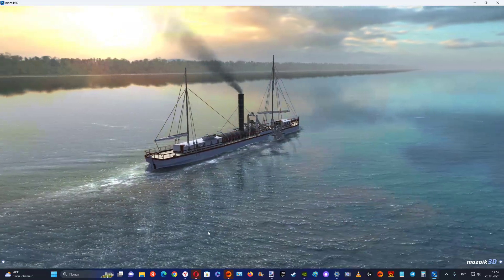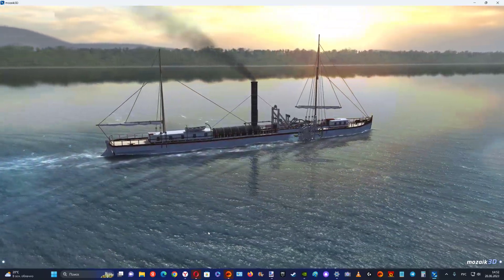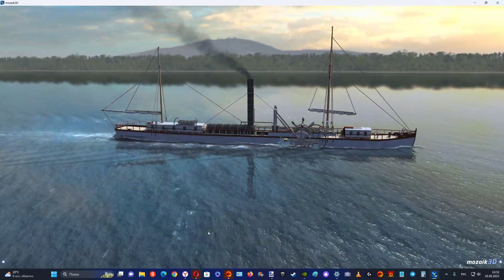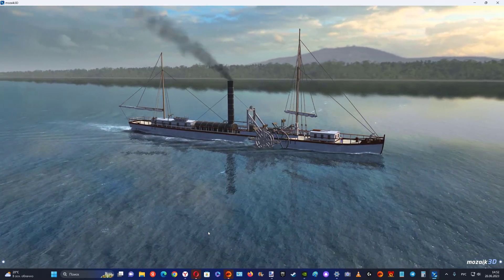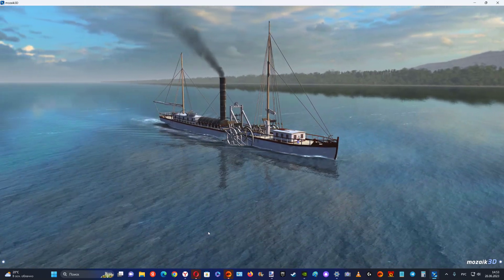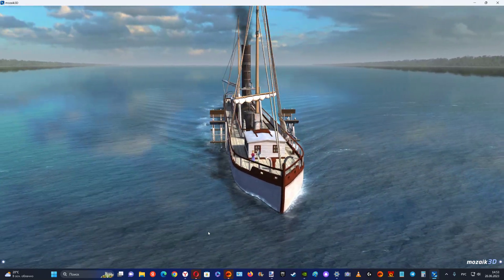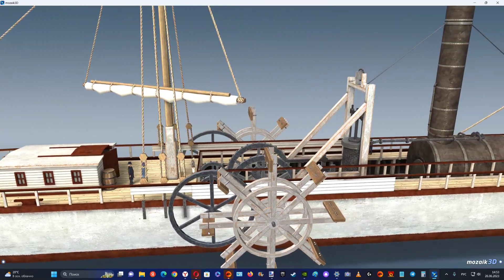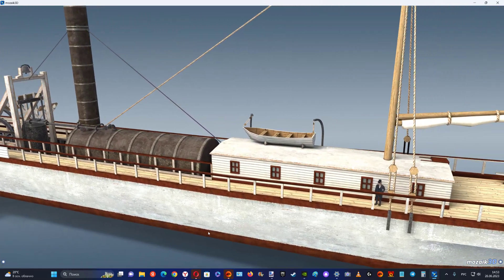How did the very first steamboat in the world work? 1807